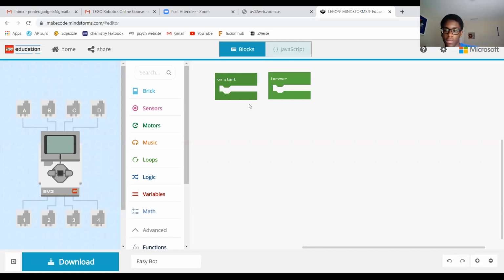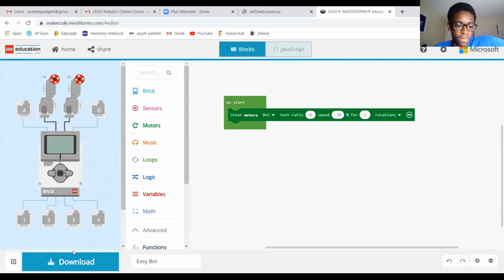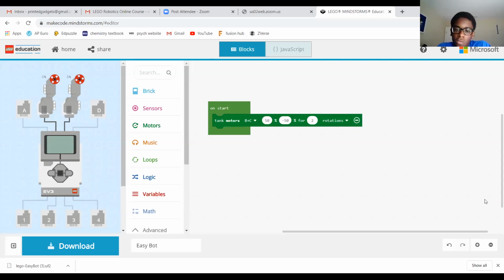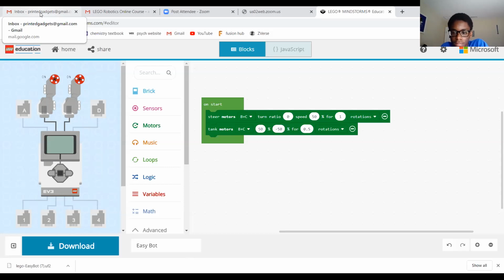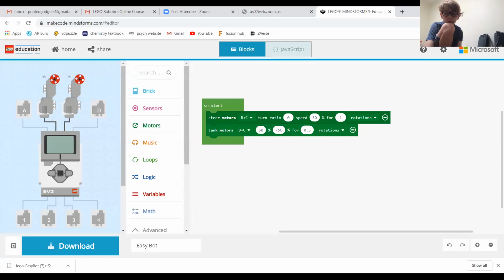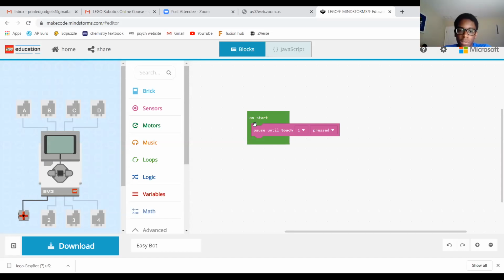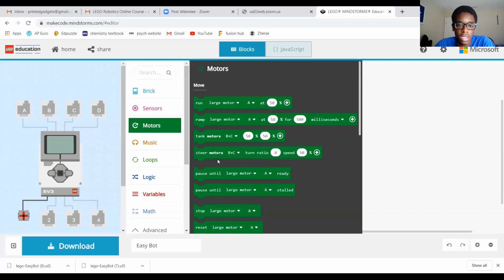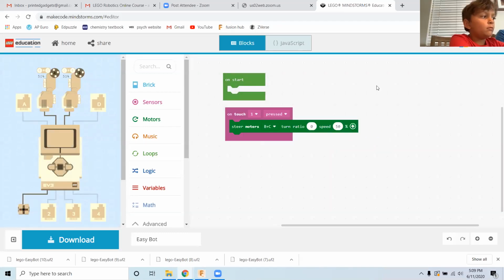EV3 Touch Sensor + Makecode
EV3 Touch Sensor Programming in Makecode